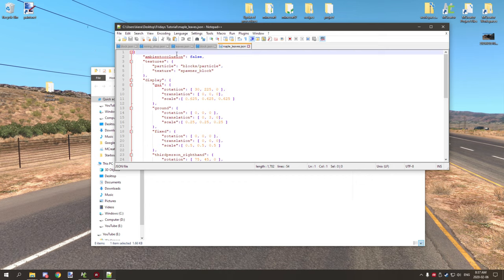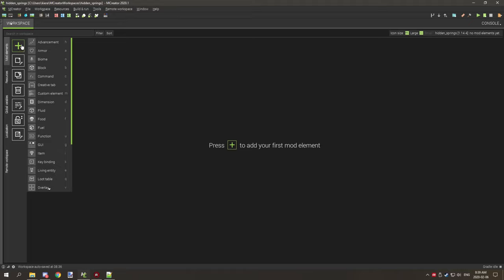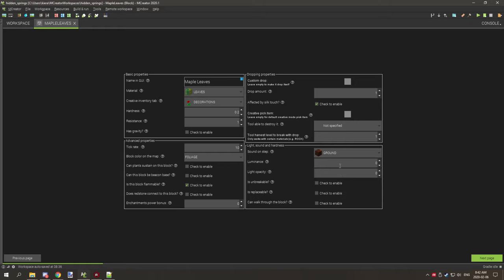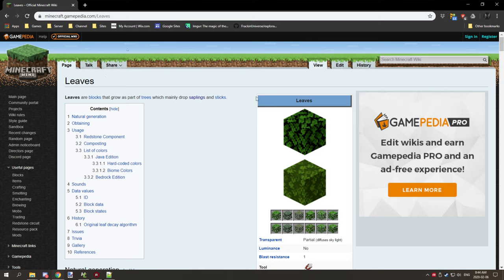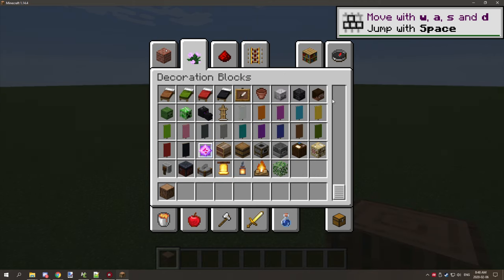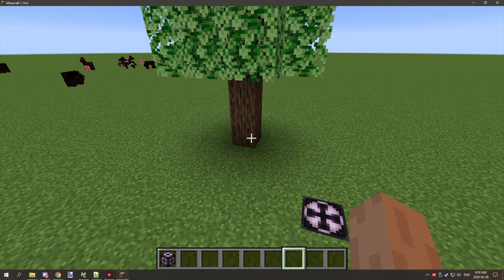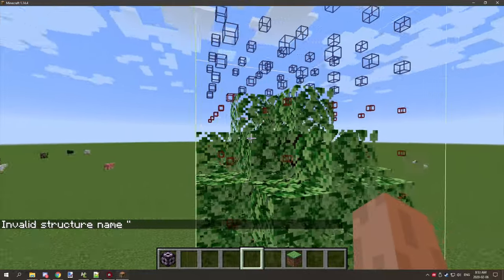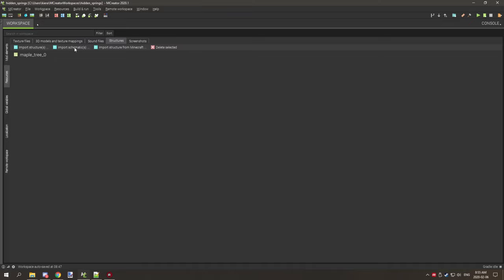MCreator: Tips and Tricks | Making Logs Leaves and a Tree | Ep4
Today we will be taking some of the skills that we worked on in the past thee videos for texture making and bring it into MCreator to make a simple tree structure.

SERIES INFORMATION

Whether you are an experienced MCreator mod maker or someone just starting this new series I am making will cover real-life things that are used in Game design like character design, modeling, texture and UV mapping, basic information on JSON format, MCreator's procedure system, Entity AI, and of course the process to make a advanced biome and dimension mod from start to finish. Hopefully, I can teach you some new tips and tricks that will help everyone improve their skills for making mods in this relaxed series.

OFFICIAL LINKS

DISCORD - Our official Discord server.

RELATED LINKS